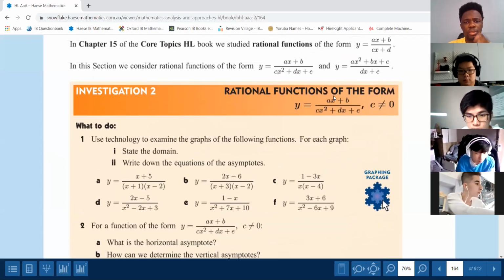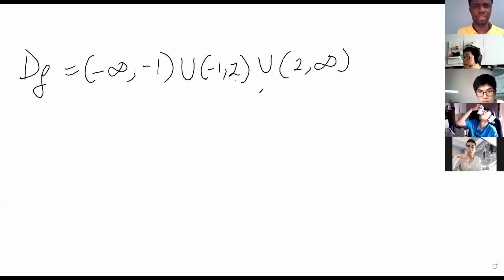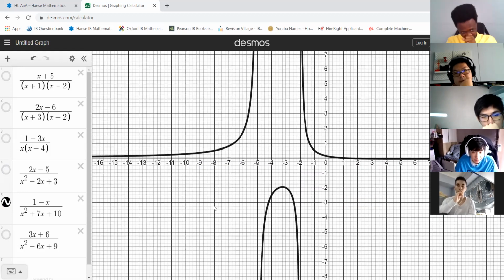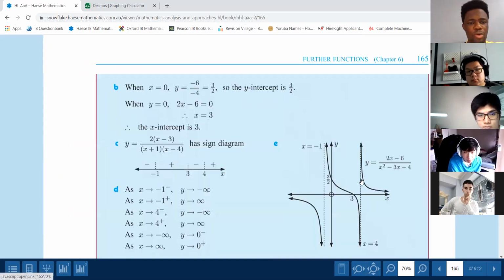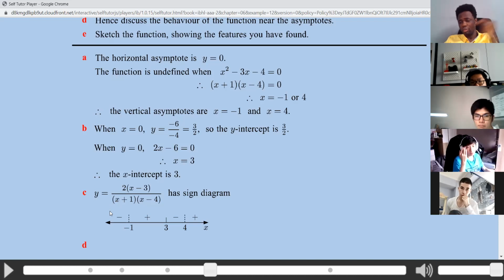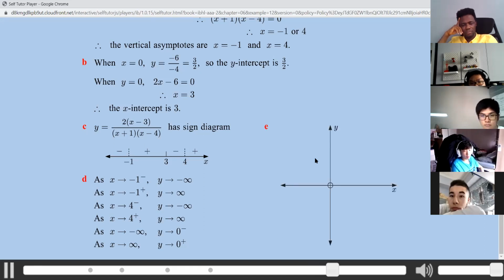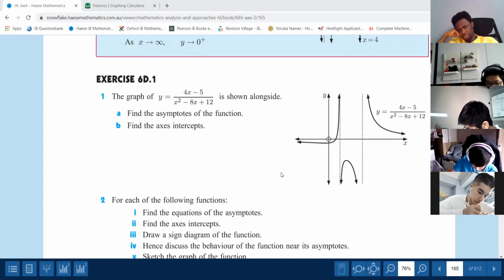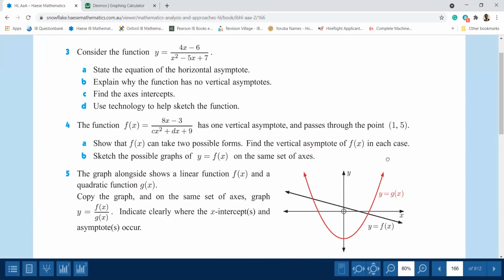F5 AA HL Zoom Class Mon 26 April 2021: Proper Rational Functions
In today's lesson, we discussed the graphs of rational functions with linear numerators and quadratic denominators.